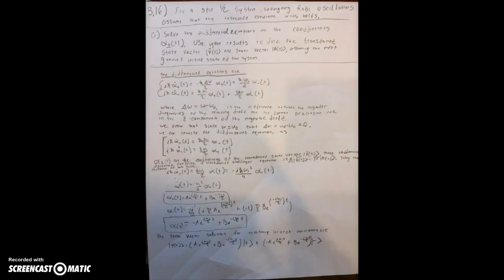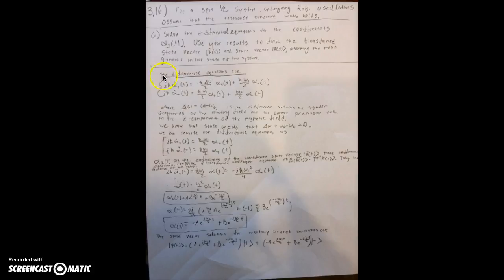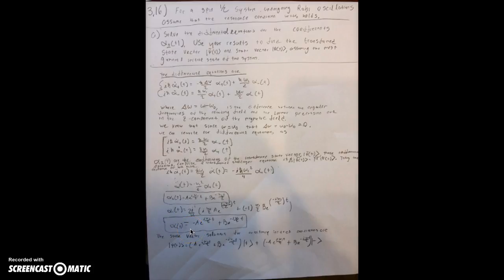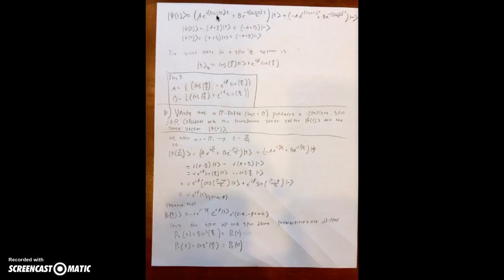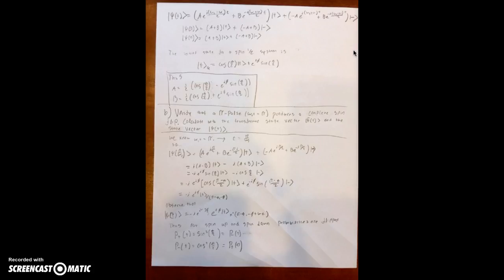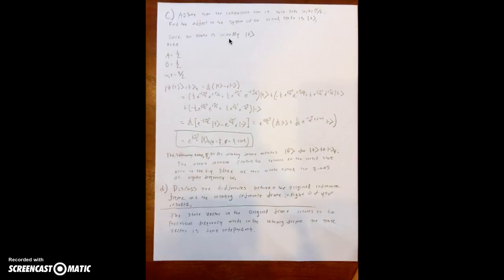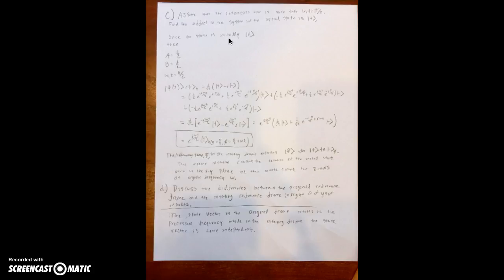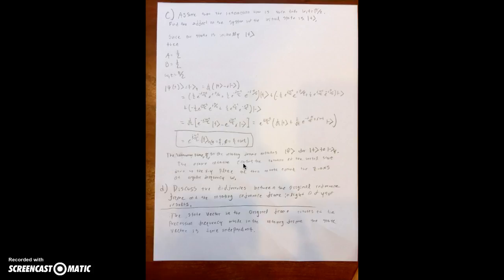Standard 3.2 redo